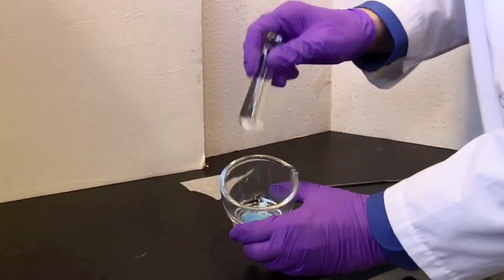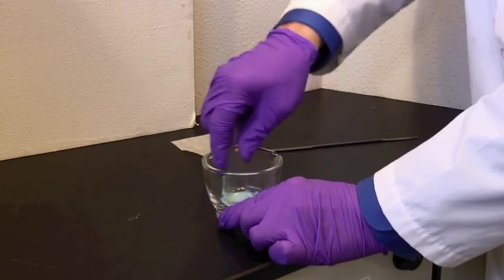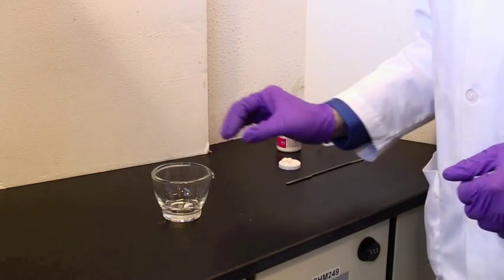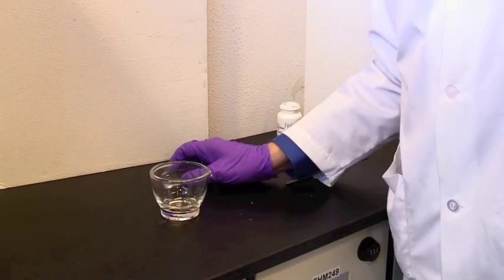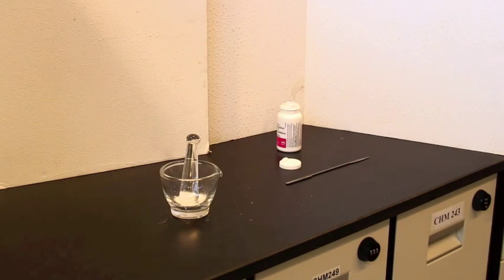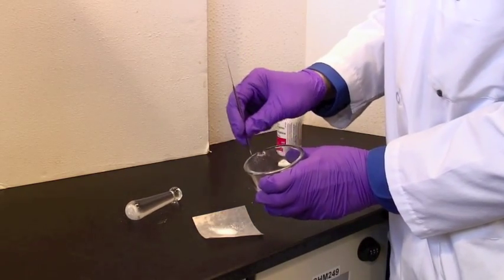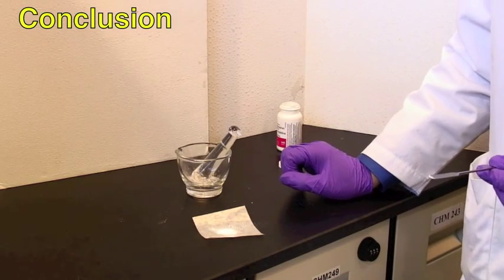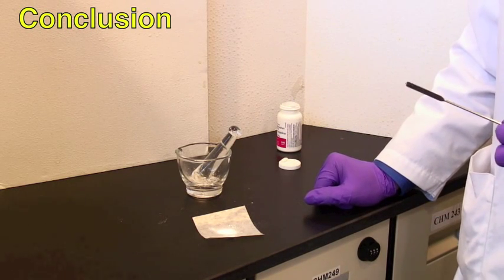204 - Mortar and Pestle